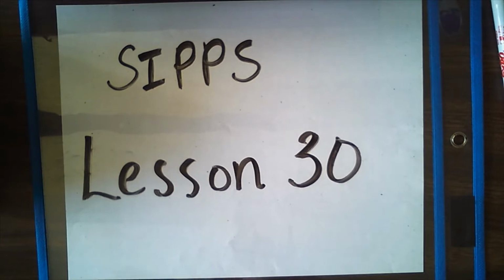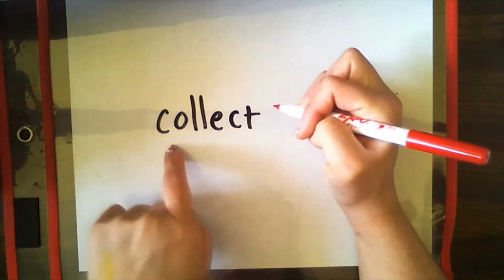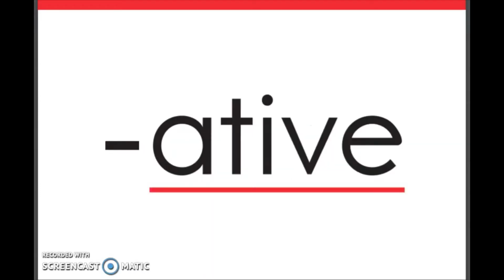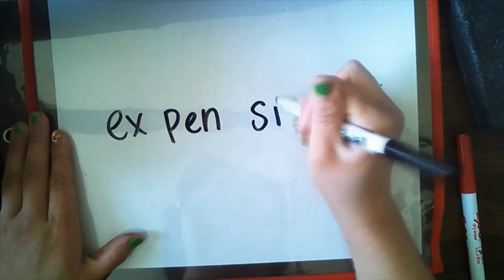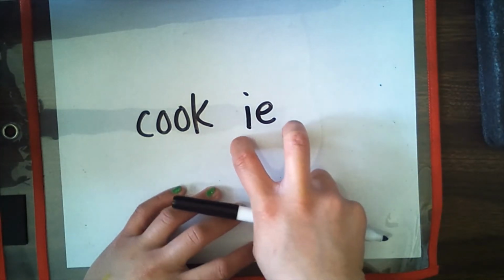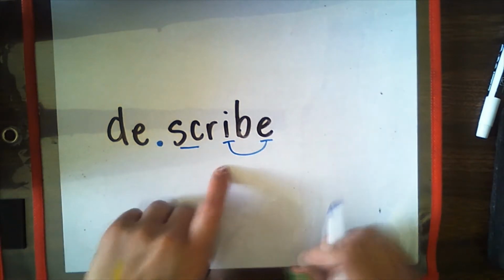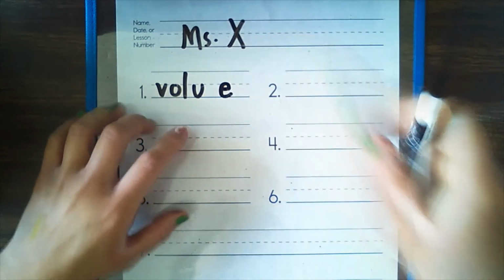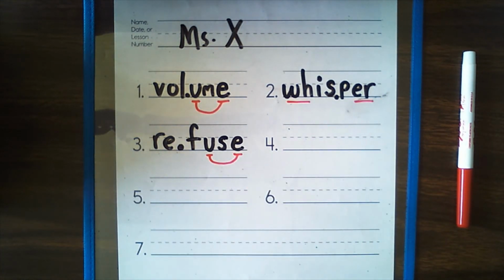SIPPS Challenge Lesson #30